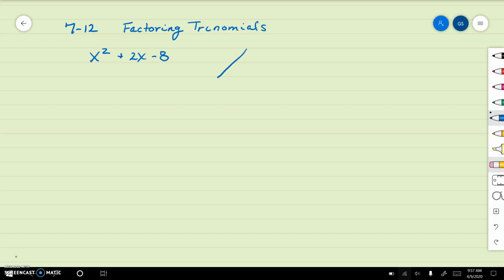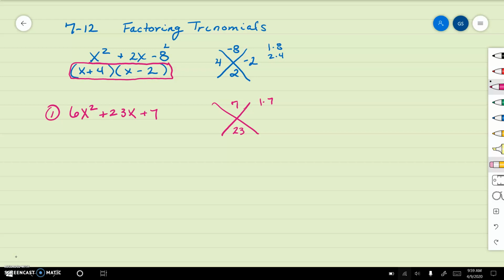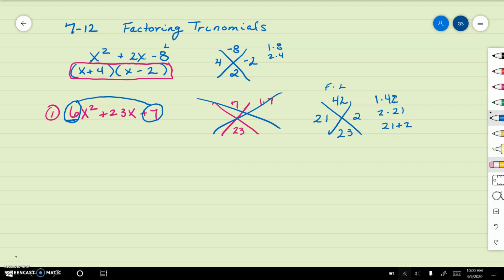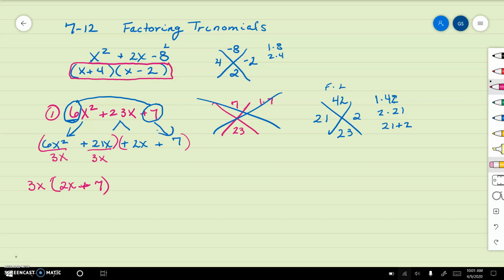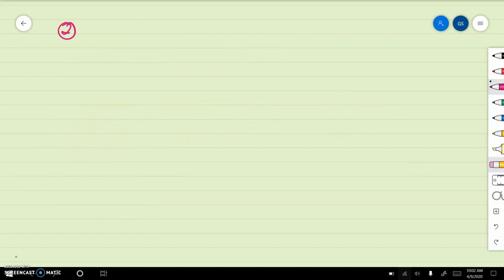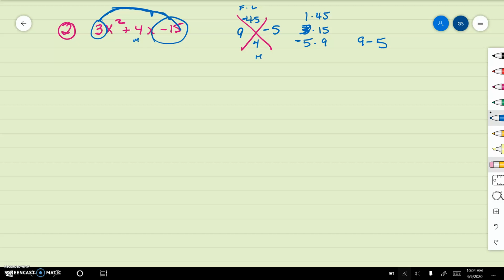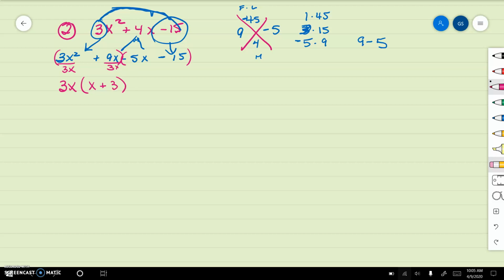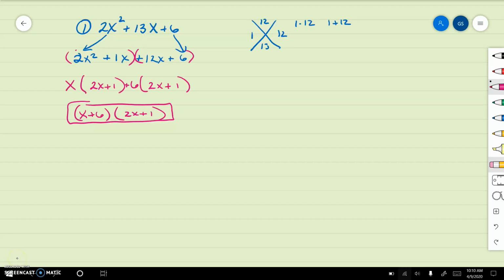Alg1 Lesson 712